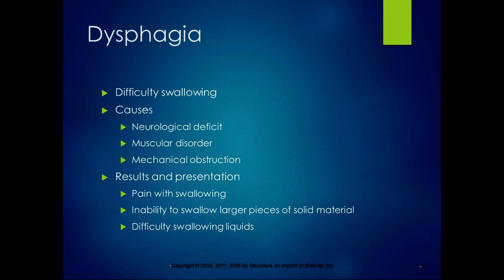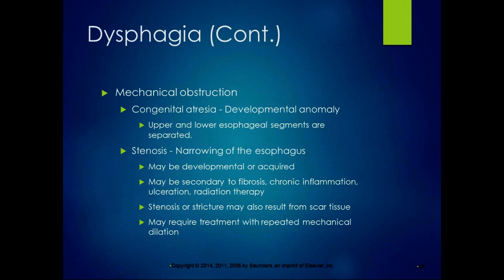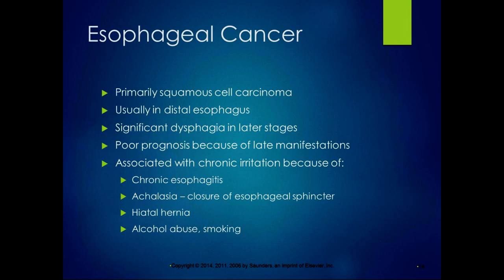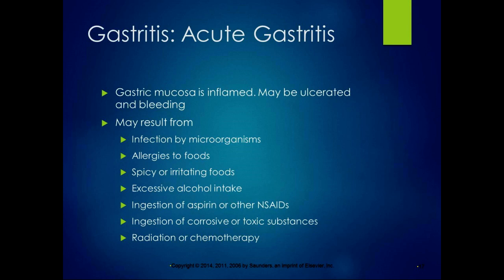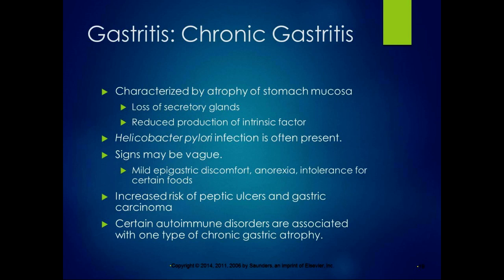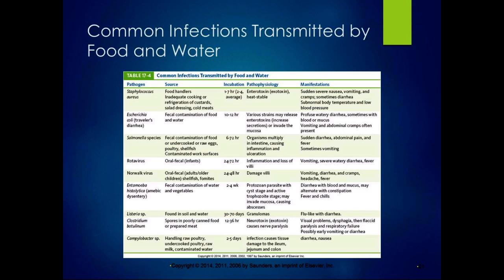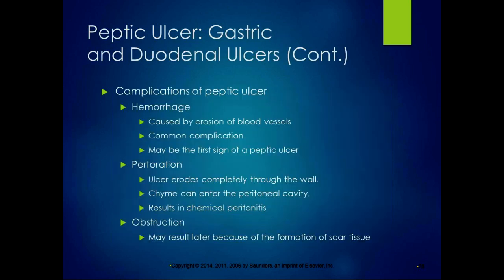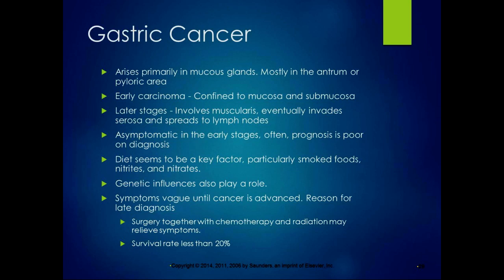PTA 274 Chapter 17 Lecture Part 2 Upper GI and Gastric Disorders